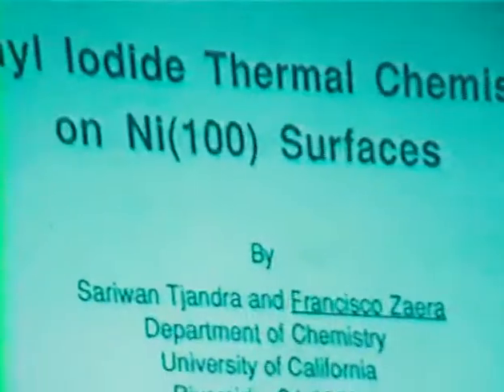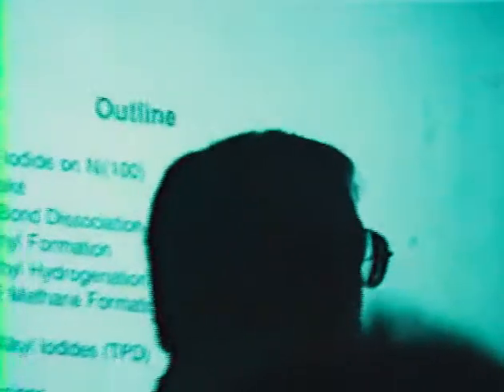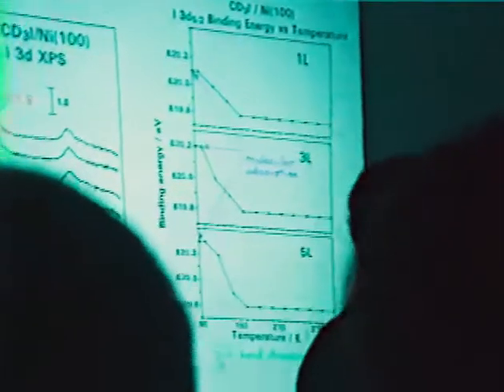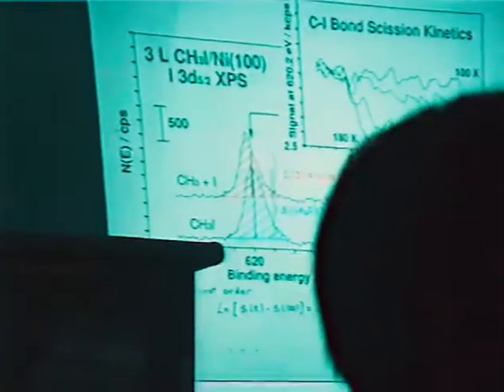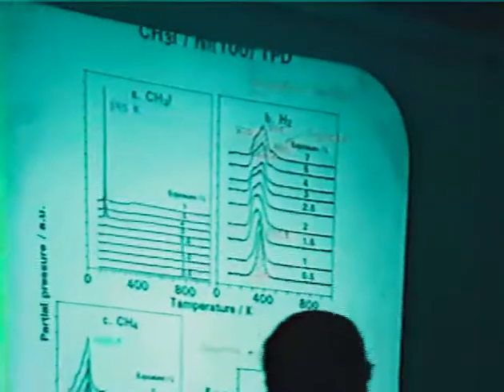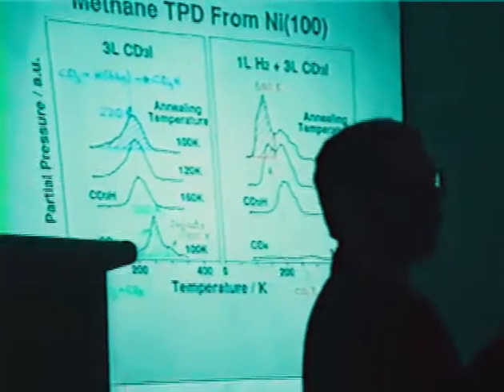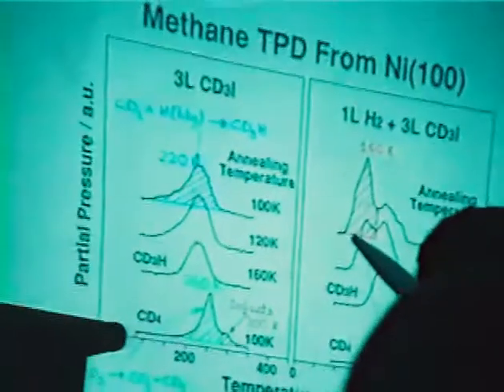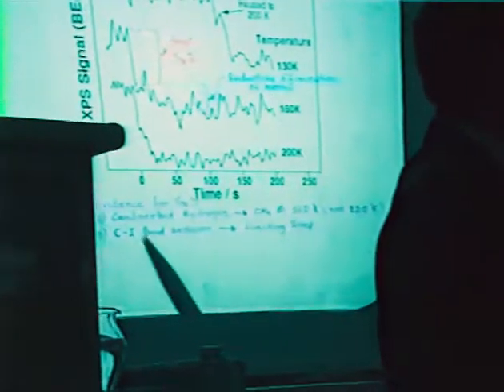Francisco Zaera: methyliodide thermal chemistry on Ni (100) surface (post 10th ICC conference)